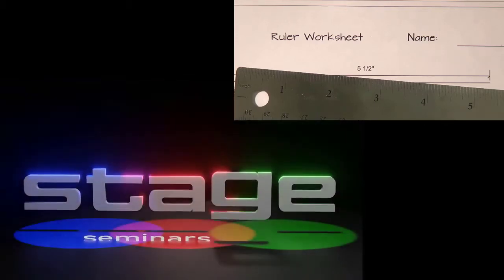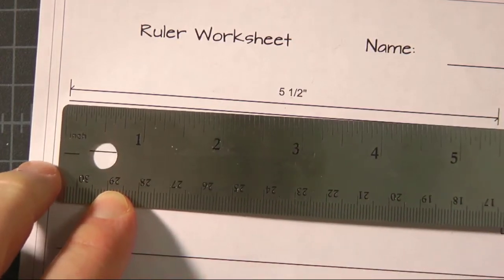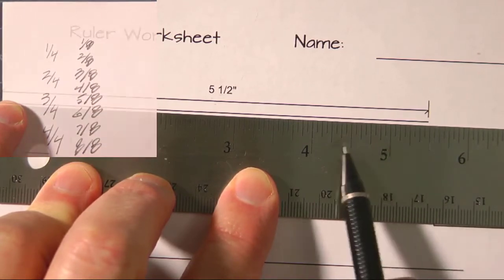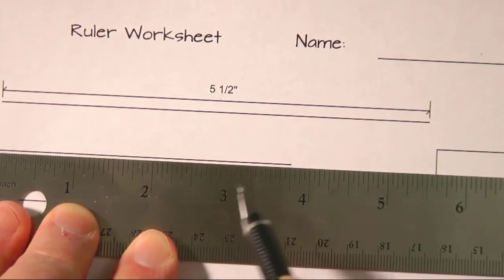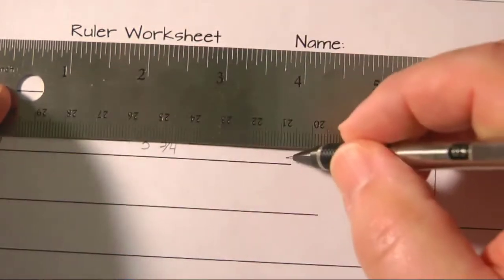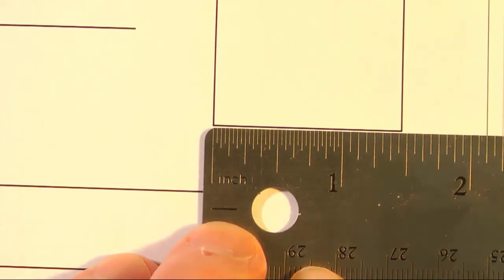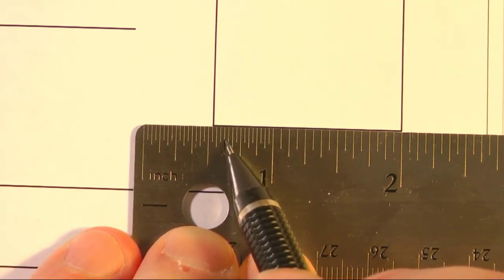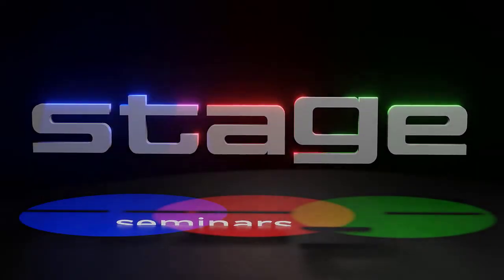Fractions On A Ruler and worksheet for practice measuring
Fractions On A Ruler and worksheet for practice.

Welcome to our tutorial on "Fractions On A Ruler and Worksheet for Practice Measuring". This video is designed to help you understand how to read and use an imperial-inch measurement ruler, a crucial skill for various projects.

We start with a full-size worksheet featuring various lines representing different measurements. We will walk you through the meaning of each line on the ruler, from whole inches to half inches, quarter inches, eighths, and sixteenths of an inch.

We'll demonstrate how to measure lines on the worksheet using these fractions and quickly identify quarter and sixteenth marks. You'll also learn how to add these fractions together to get accurate measurements.

Additionally, we'll introduce the concept of 32nd marks, the smallest lines on a detailed ruler. We'll show you how to measure using these tiny increments for precise work.

Whether you're a student, a DIY enthusiast, or a professional needing a refresher course, this tutorial will help you improve your measuring skills.

Table of Contents:

00:00 - Introduction
00:27 - Link to worksheet on website
01:13 - 1/2" Marks
01:18 - 1/4" Marks
01:29 - 1/8" Marks
01:43 - 1/16" Marks
01:53 - 4 1/16ths
02:01 - 8/16
02:02 - 1/2
02:22 - Next Line Down
02:37 - 1/4 marks
02:57 - How to write the inch and fraction
03:11 - Adding a dimension line
03:32 - Another Line
03:50 - 2 5/8" line
04:32 - 36nds Marks
04:47 - Measure Backwards for 32nds